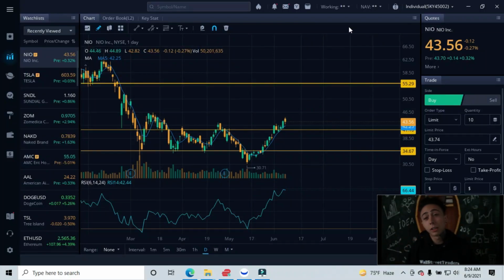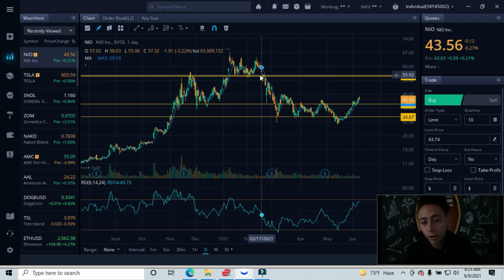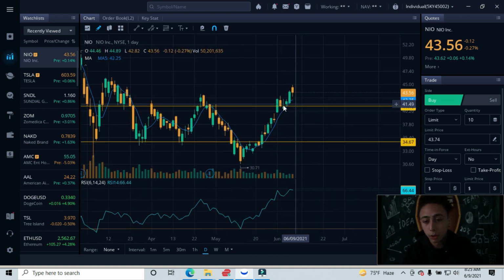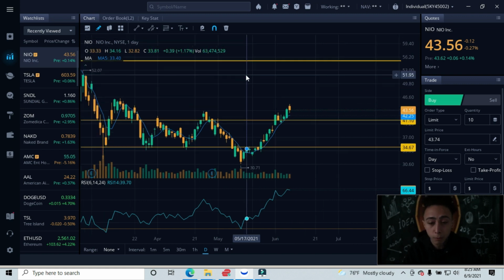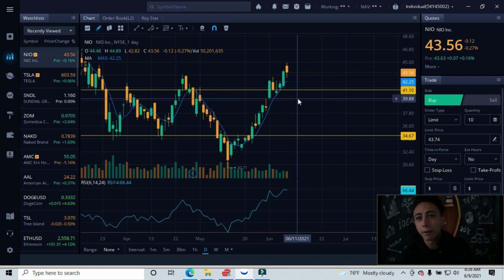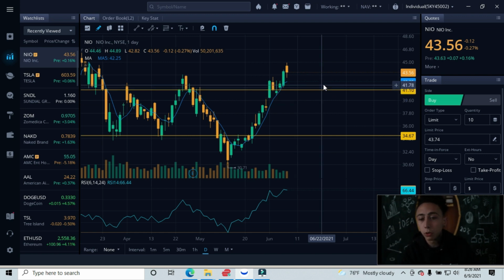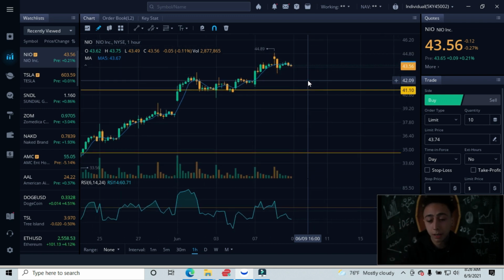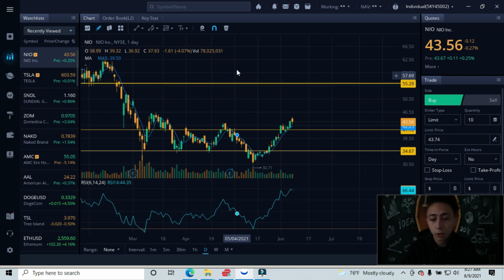NIO STOCK PRICE PREDICTION! Nio Analysis (Update) 2021